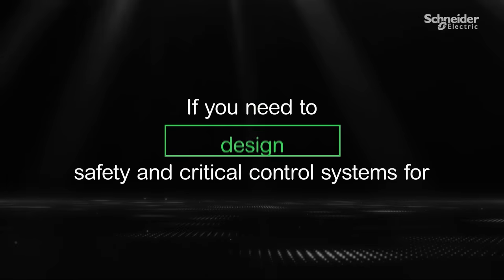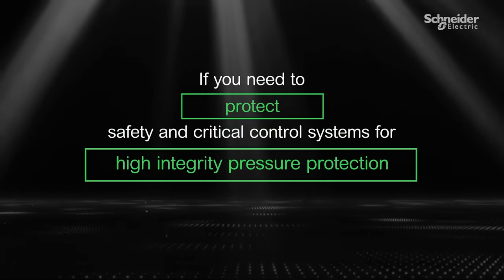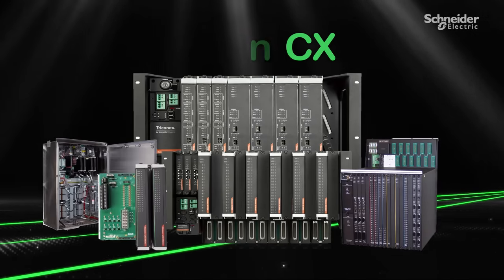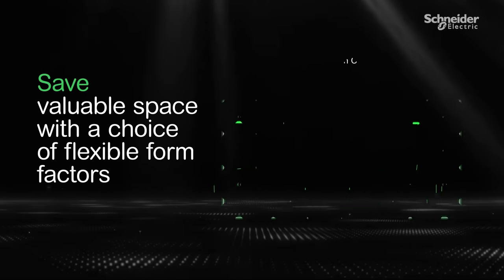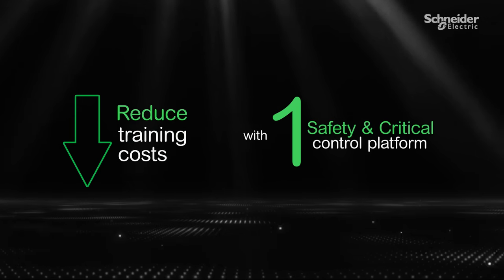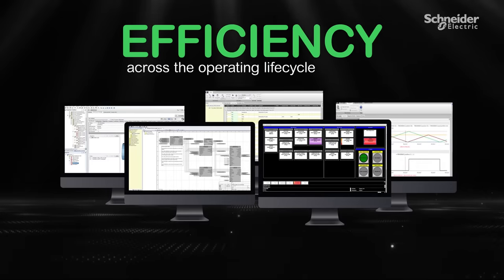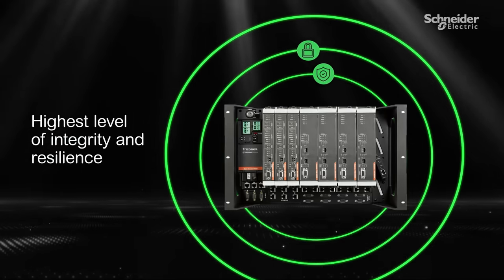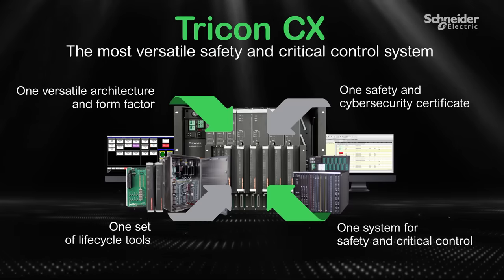Tricon CX - The Most Versatile Safety and Critical Control System | Schneider Electric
Operate safely, sustainably, and profitably with one safety instrumented system: Tricon CX.

EcoStruxure Tricon CX enables one system for all safety and critical control applications. Discover more about its architecture versatility and set of digital lifecycle tools.

This video spotlights the Tricon CX safety system for continuous safe operations in the most demanding industries.